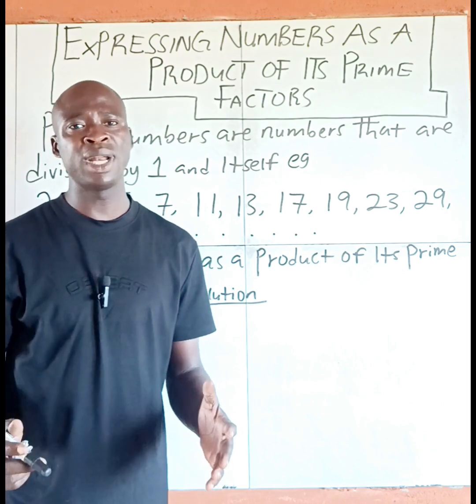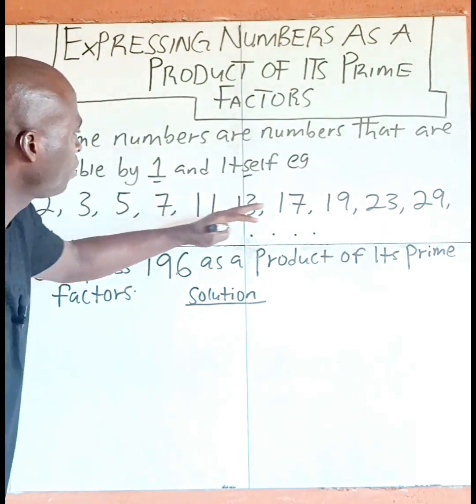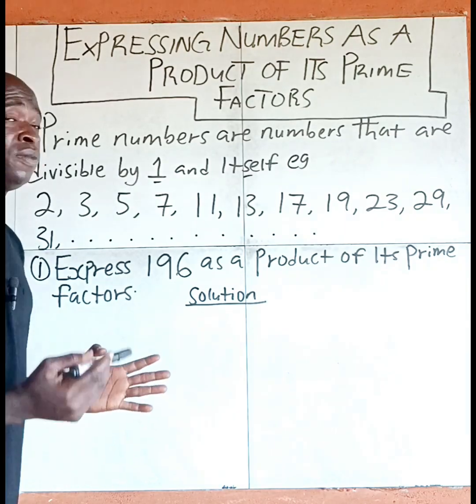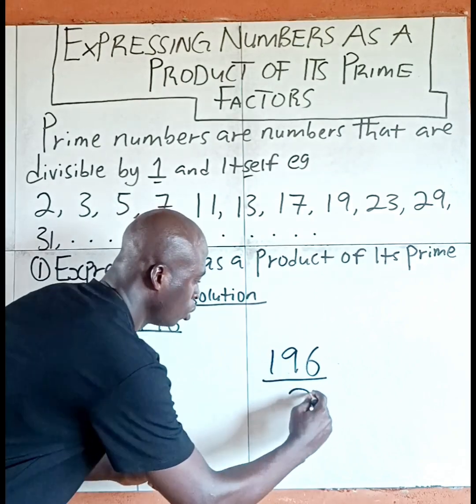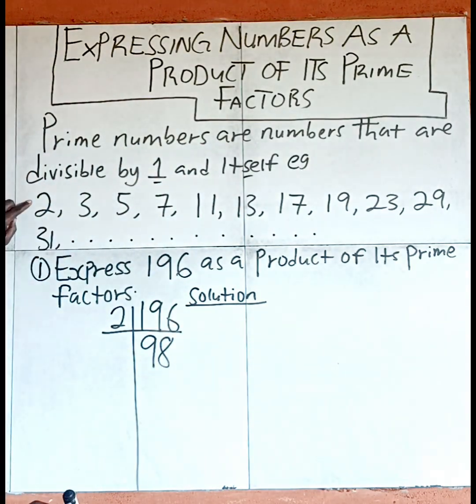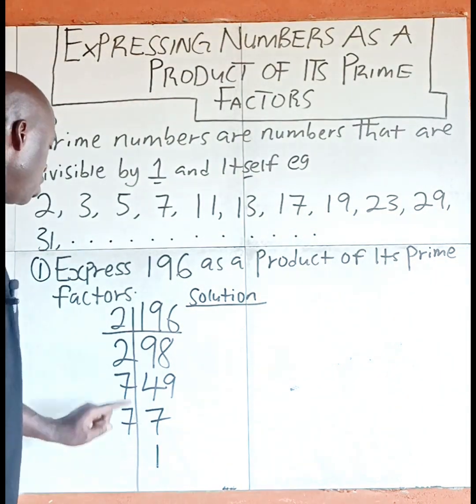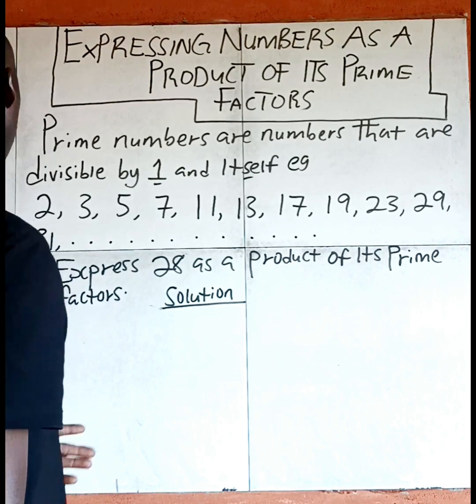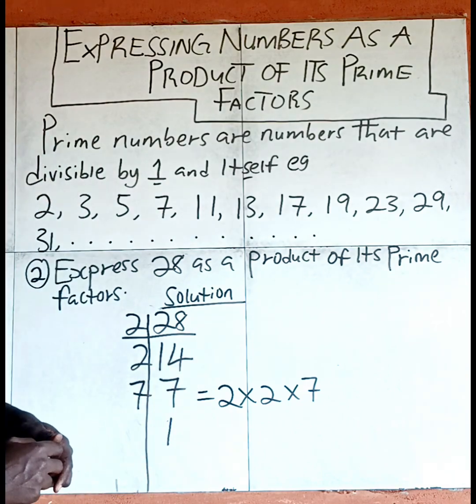Prime numbers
Expressing numbers as a product of its prime factors